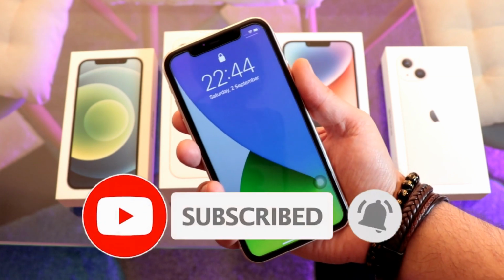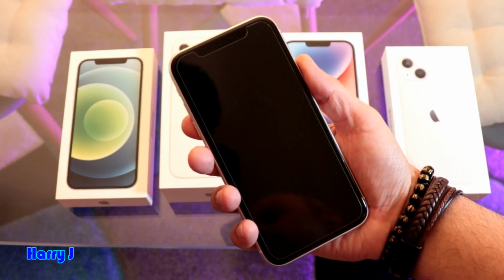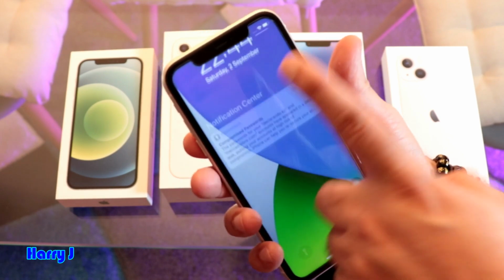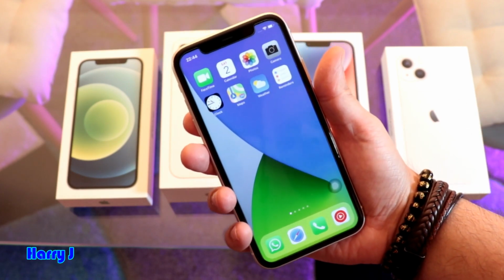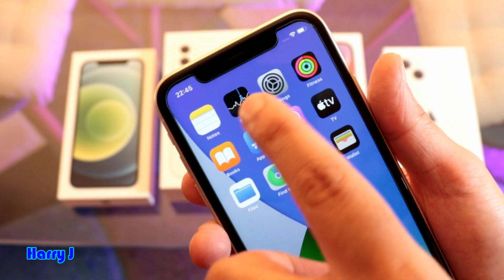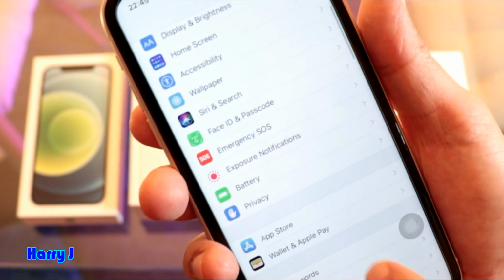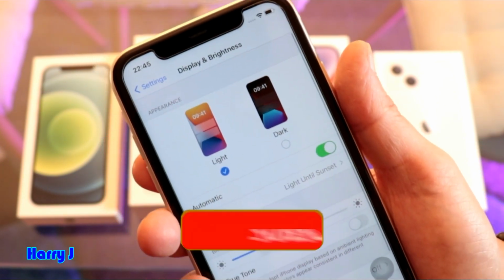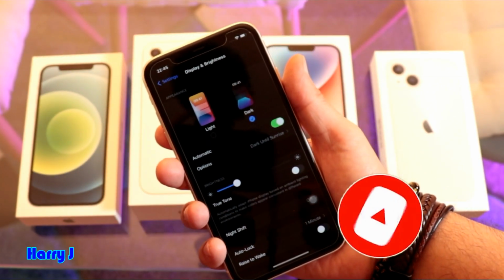How to Change from Light Mode to Dark Mode on iPhone 11, X, 8, 7, 6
How to Fix battery draining & overheating on iPhone 11, 11 pro  X, XS, 8, 7, 6

Skype is ringing call tone on my iPhone every time a Skype TEXT message is received

How to fix App wont download Stuck on spinning: iPhone 11, 11 pro, X, XS, 8, 7, 6 & Plus

How to Free Up iCloud Storage: iPhone 11, 11 pro, X, XS, 8, 7, 6 & Plus

How to Fix  No Sound Issue on iPhone 11, 11 pro  X, XS, 8, 7, 6

iPhone 6, 6s, 6 plus , 7, 7 plus How to Fix Black Screen by hardware manually